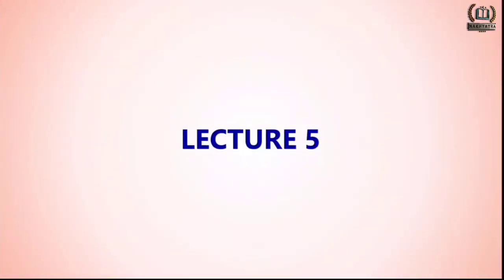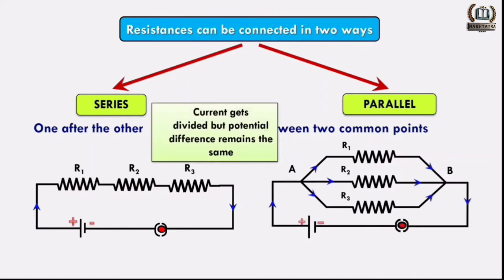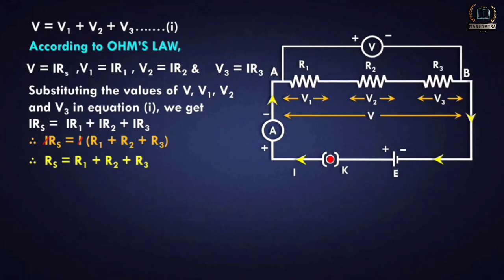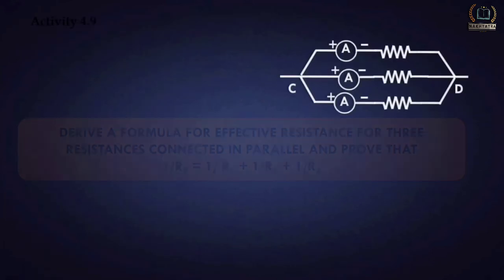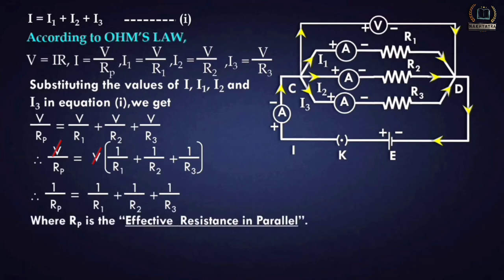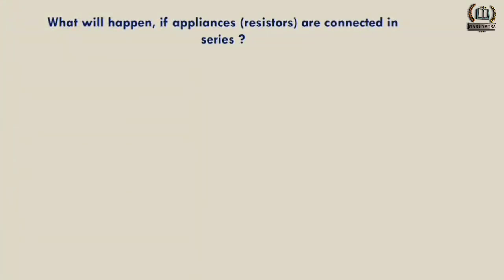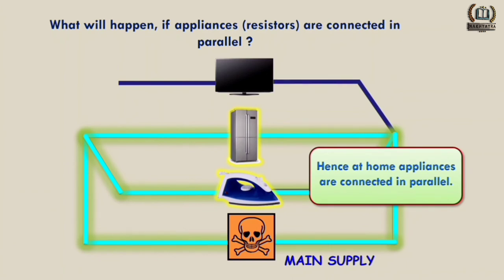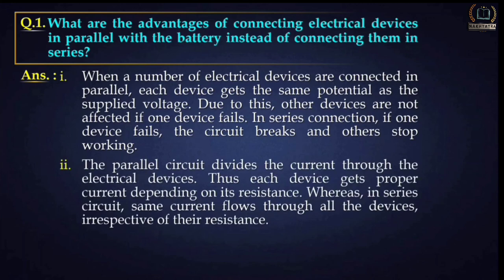Electricity Class 10 Science Chapter 12 NCERT CBSE SEBA | Lecture 5 |By Ankita Miss